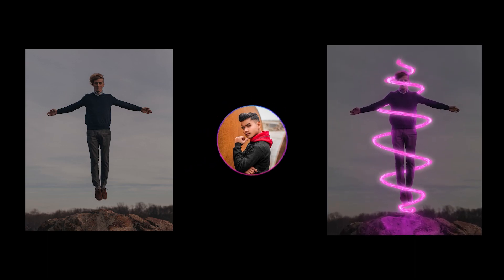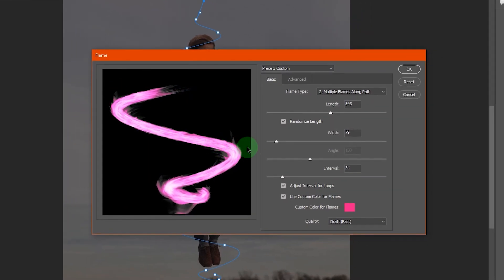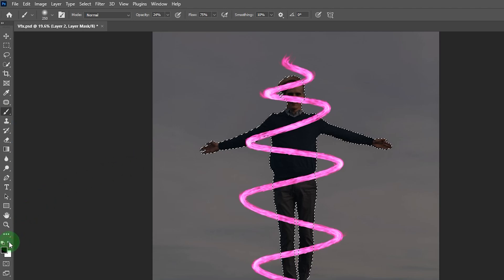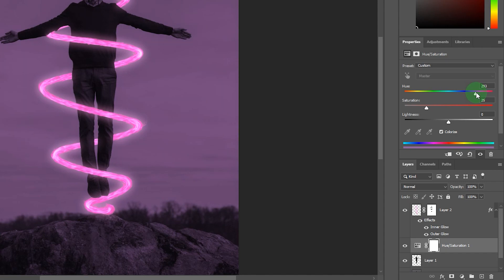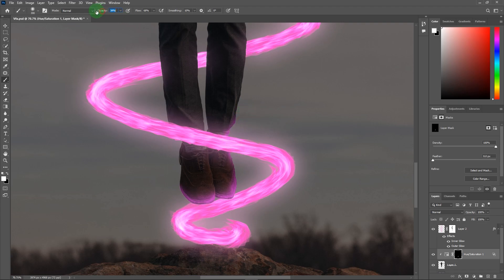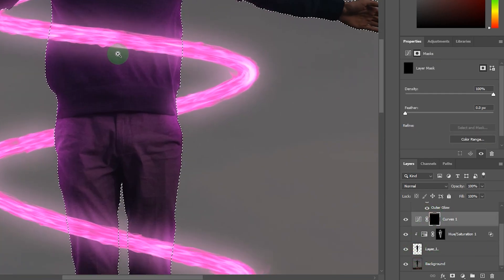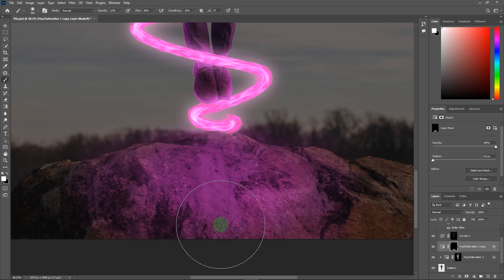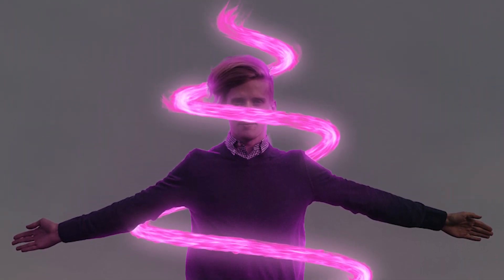Glowing Effect - Easy Photoshop Tutorial | Glow Effect in Photoshop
In This Advanced Glow/Glowing Effect Photoshop Tutorial, You will learn How to make glow effect in photoshop using flame filter. I will show you step by step how to glow object or glowing lighting effect in photoshop. In this glowing effect tutorial, we will learn easy way to add glowing effect to anything in photoshop.